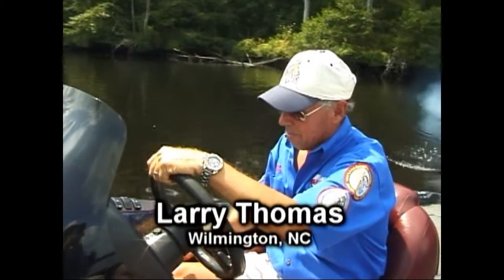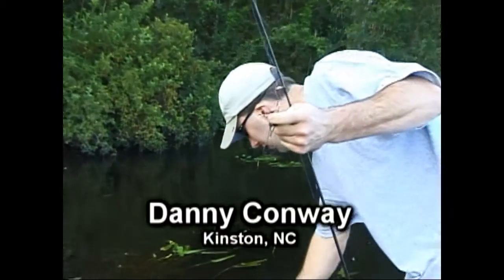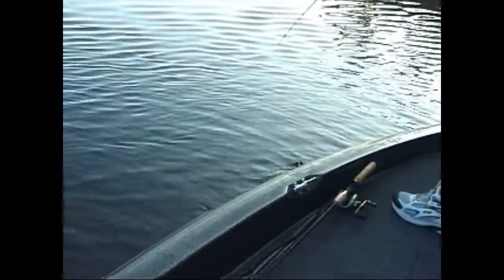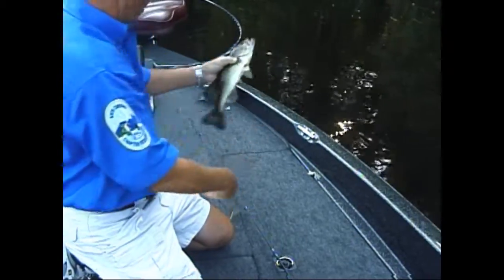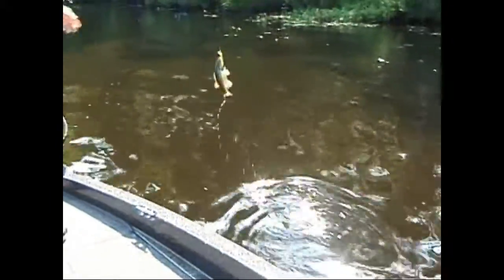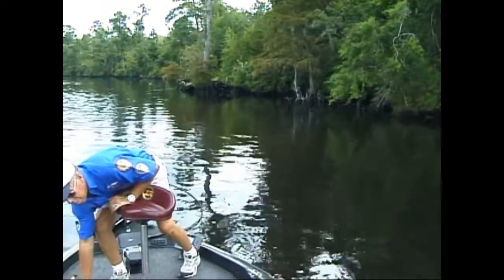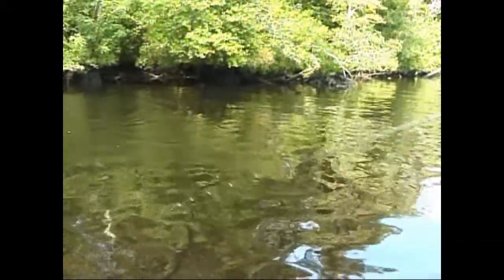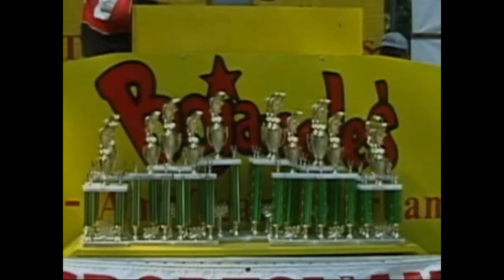Bojangles Fishing N.E.CAPE FEAR RIVER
This is a series of "On the Water Fishing" taken from the 26 year archives of the Bojangles Pro Am Fishing Tournament & TV Show!
Hosted by Danny Joe Humphrey from Kinston, N.C. the founder & head of the organizations. All of these clips have been aired on Network TV at least once.We also plan to feature others outdoor activities in the future.